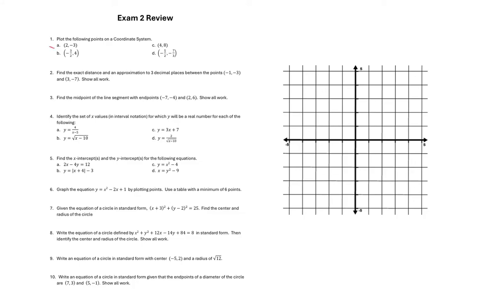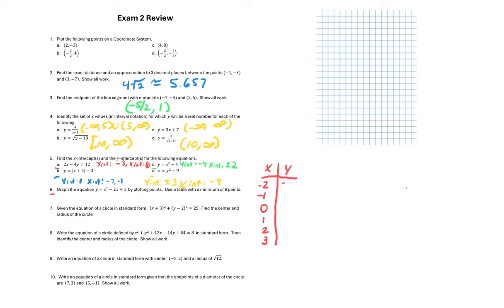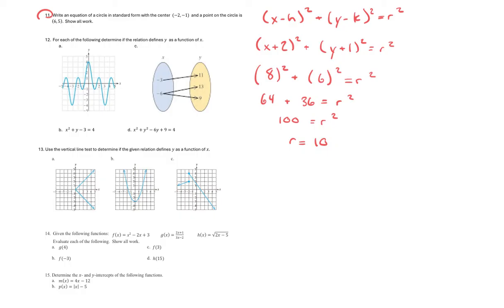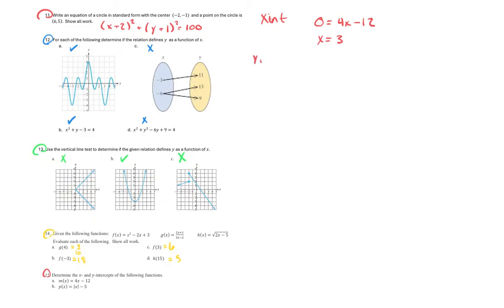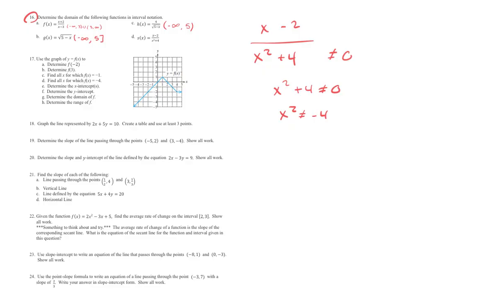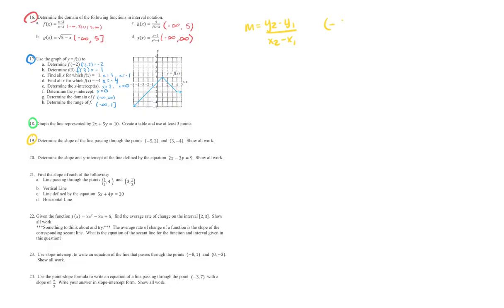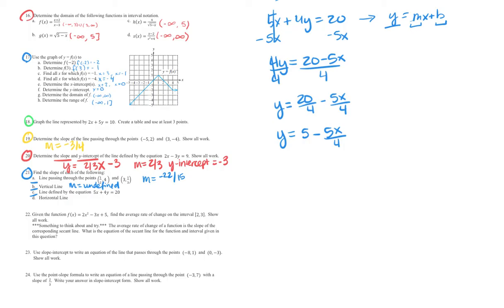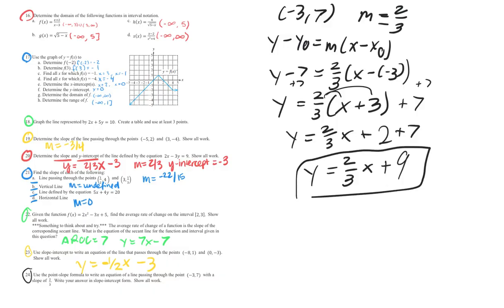College Alg Exam 2 Rev SP26 part 1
00:00:00 Slide 1
00:16:35 Slide 2
00:29:12 Slide 3